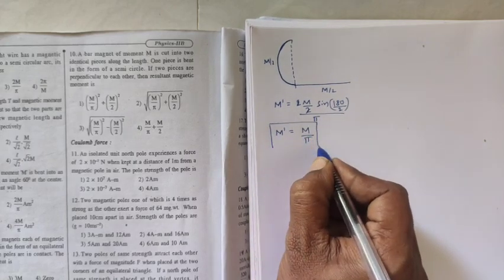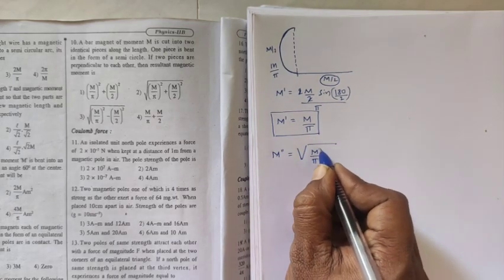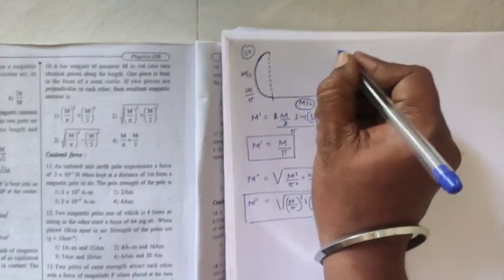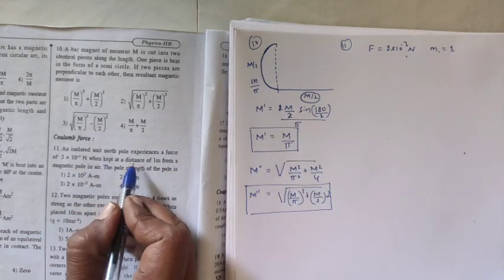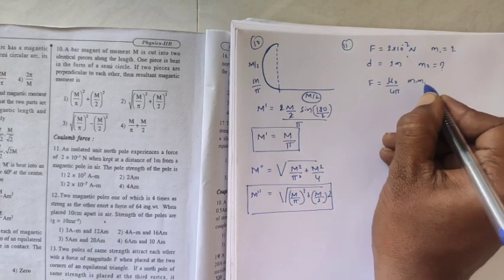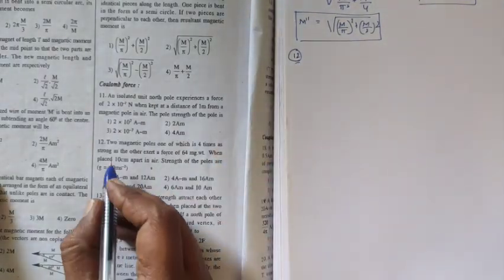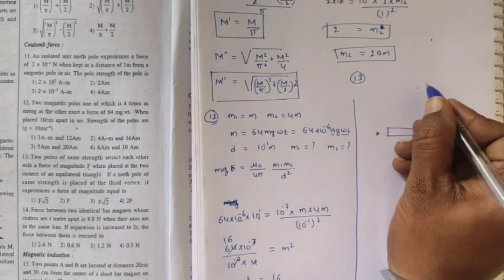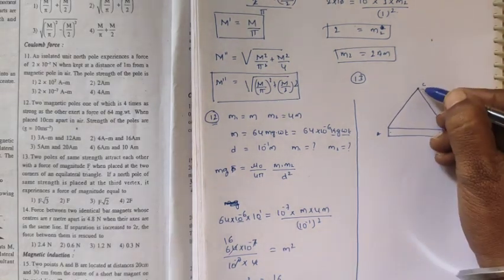L#11 NEET SOLUTION ON MAGNETIC FORCE